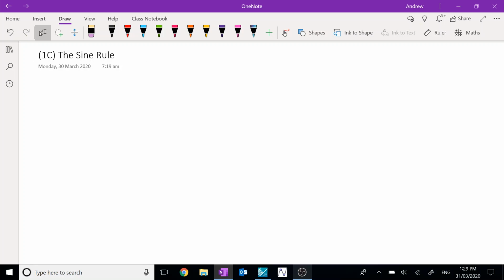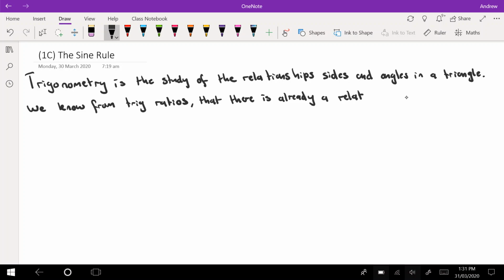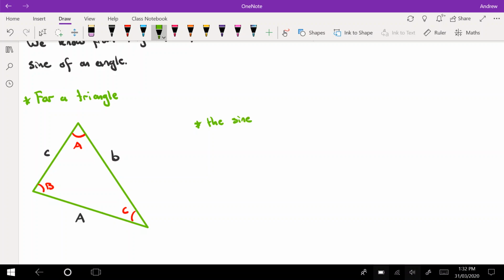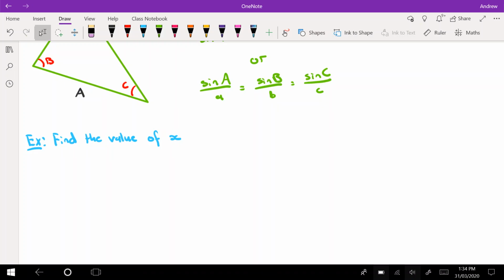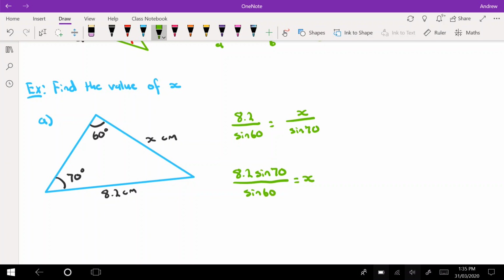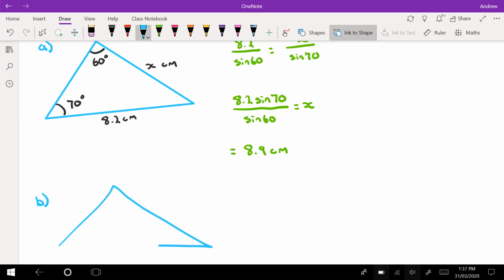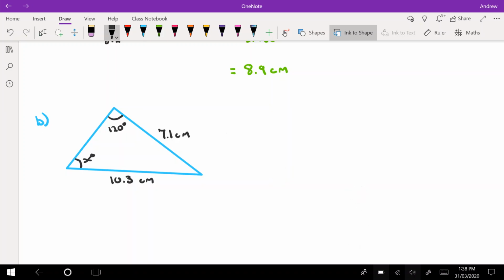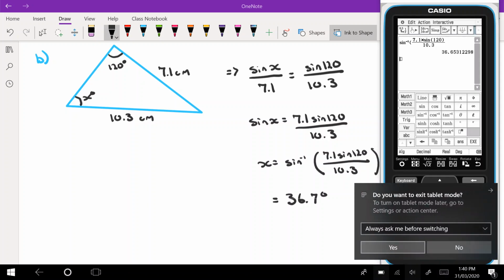Year 11 Methods (1C) The Sine Rule